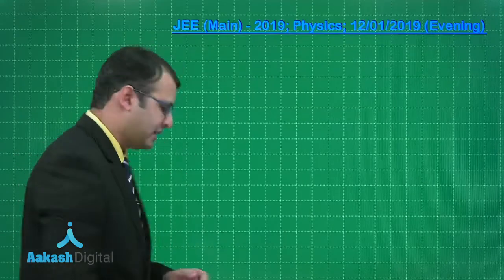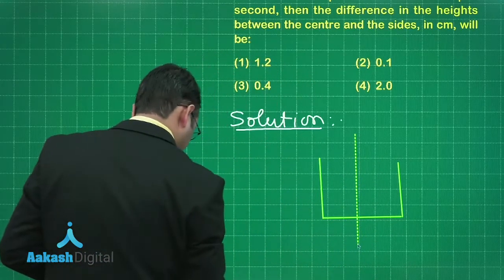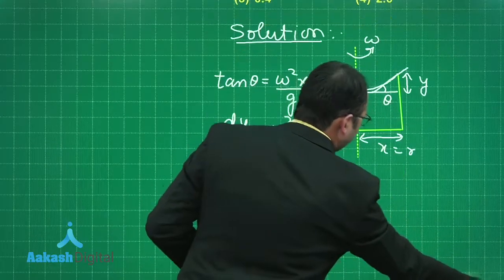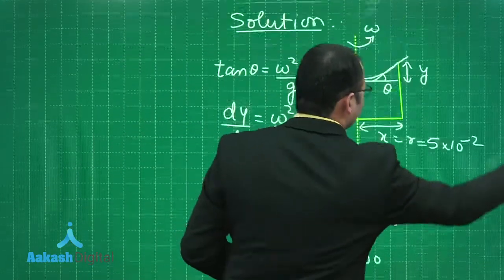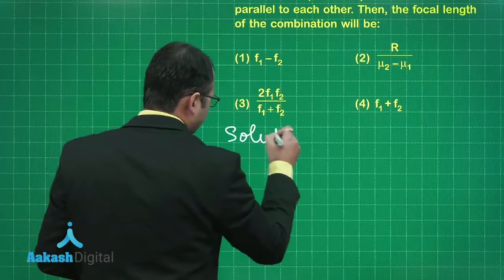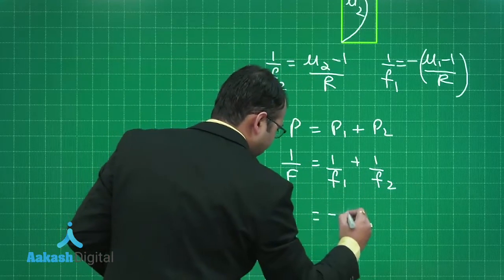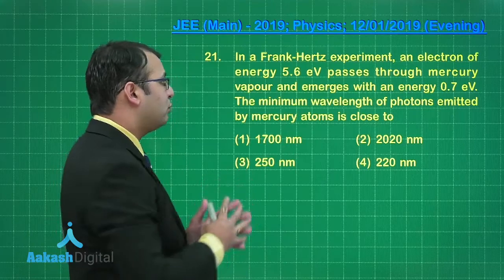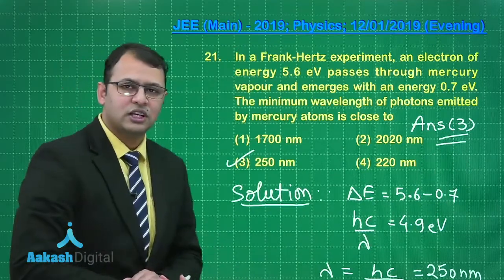JEE Main Solutions Physics 12 January 2019 Evening Q. 19-21